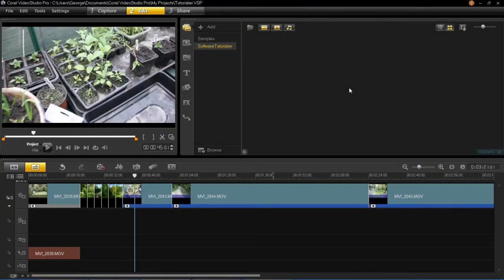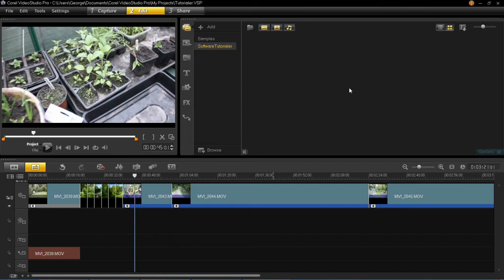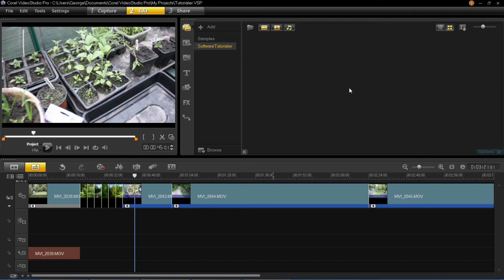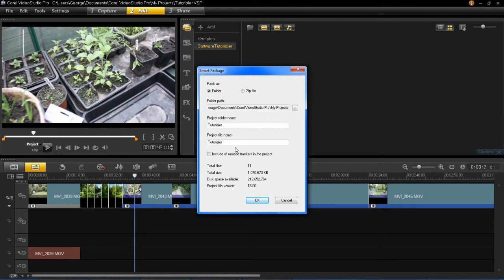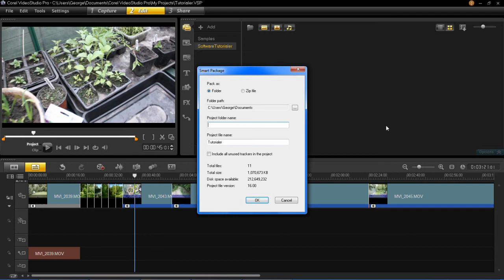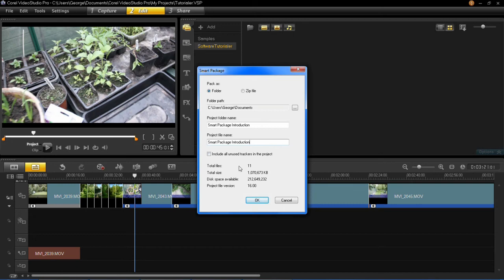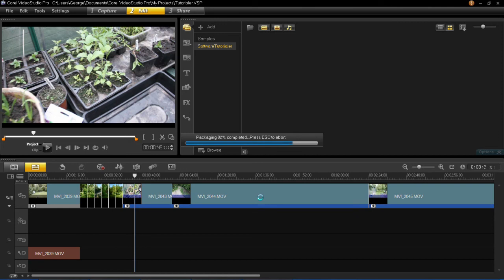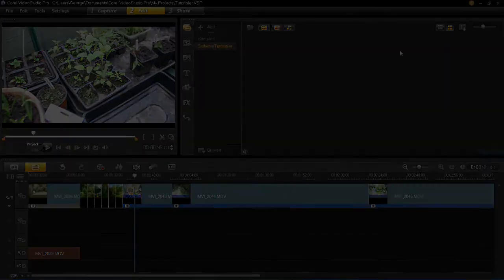Corel VideoStudio Pro X6 - Smart Package Tutorial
How to create Smart Packages in Corel VideoStudio Pro X6 tutorial.